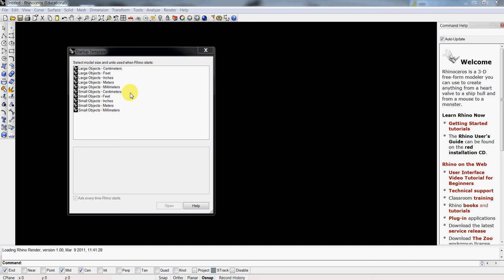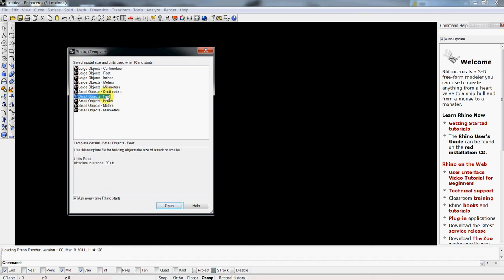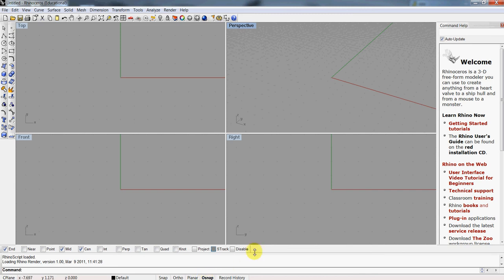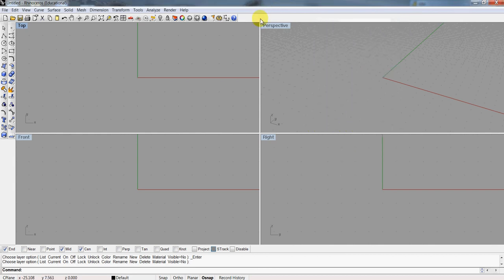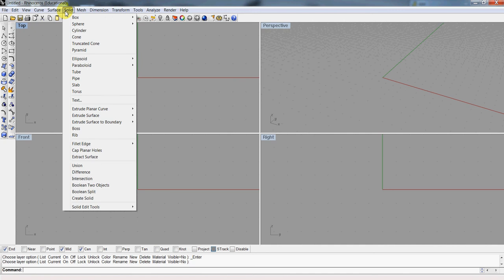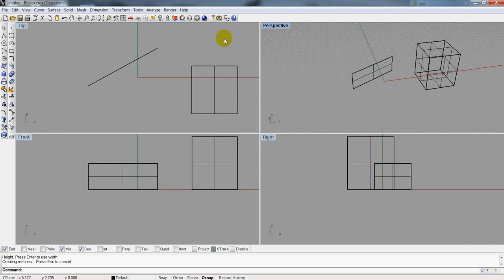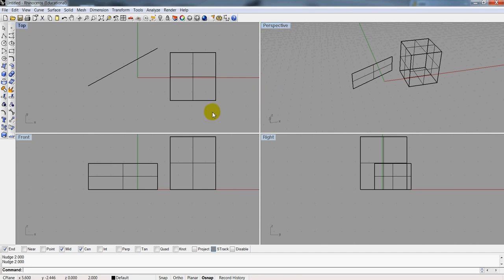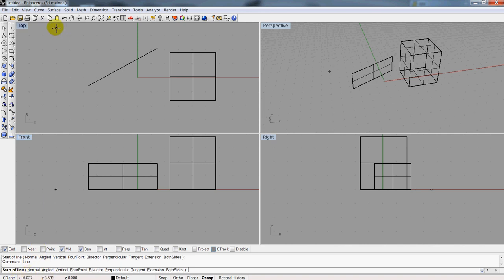12 - Rhino - Intro, Interface and Settings